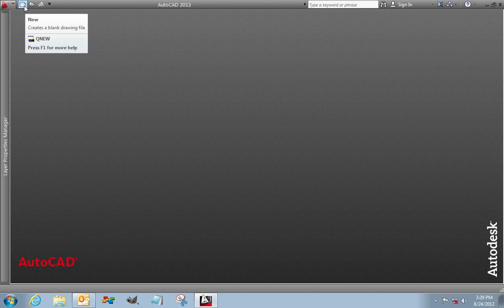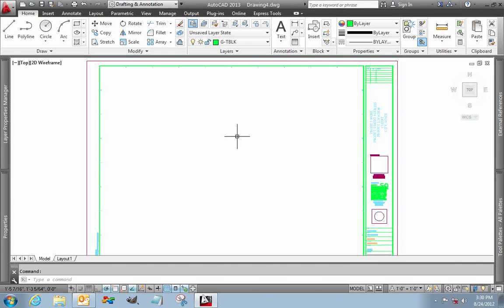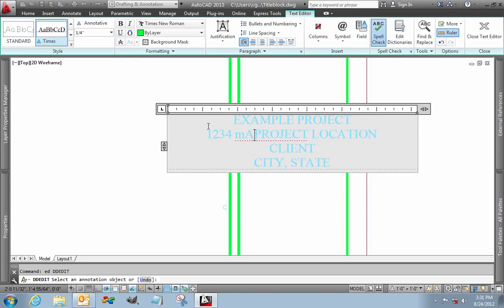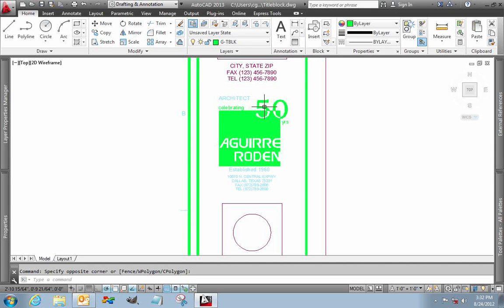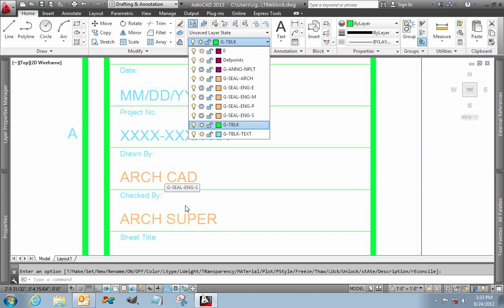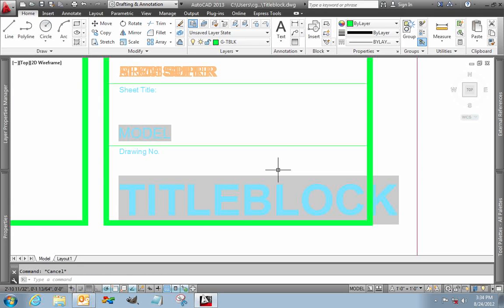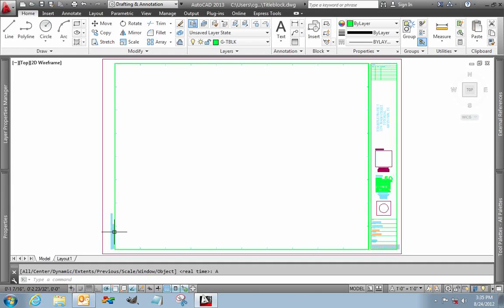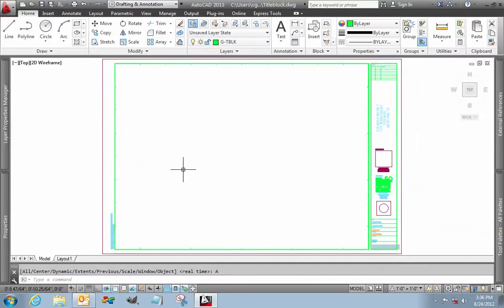Autocad Templates - 1 Project Titleblock